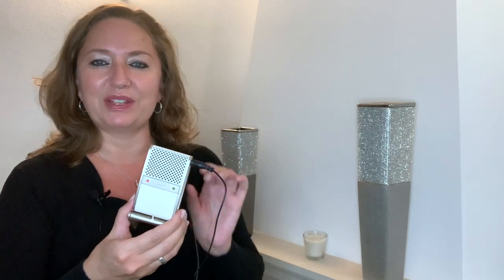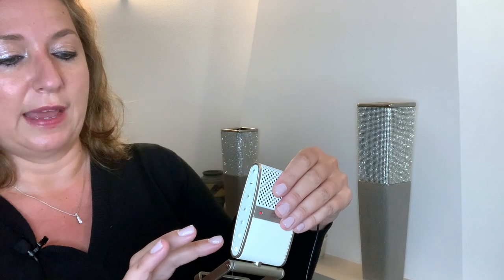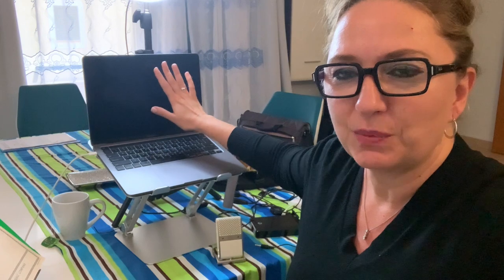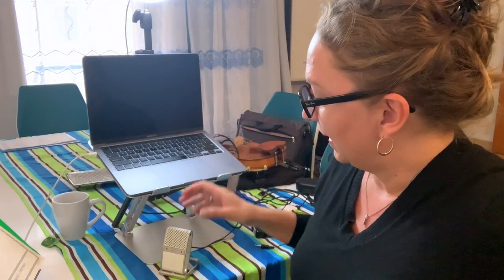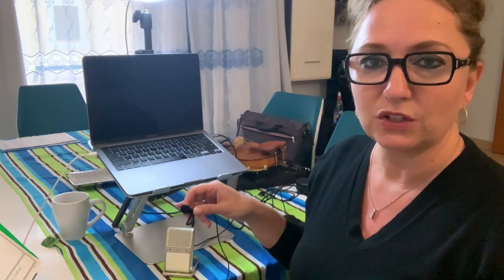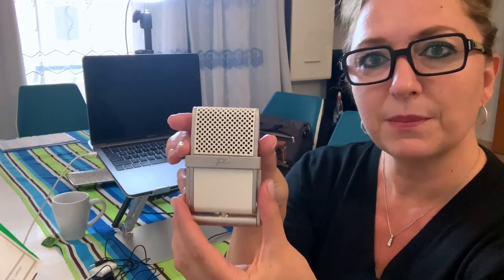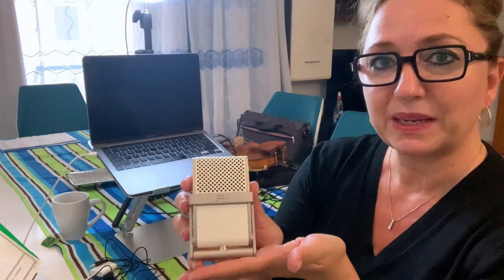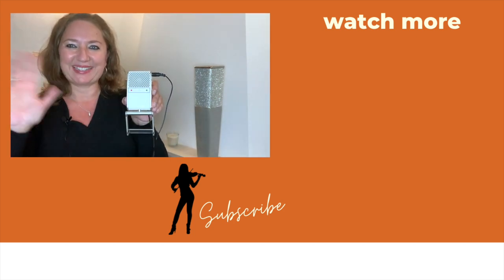Best Portable Microphone for Musicians and Online Meetings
Best Portable Microphone for Musicians and Online Meetings In this video, I share the exact microphone I use for online teaching, video making and recording the violin.

//TEACHING GEAR
Macbook Pro
Macbook Pro USB adaptor
Macbook Stand
Tula microphone
Lavalier Microphone
Music Stand
Ring Light with Stand
External Hard Drive